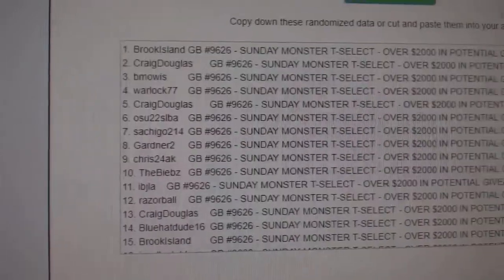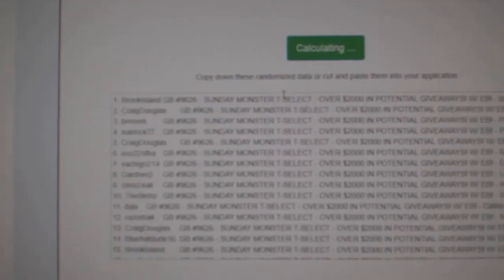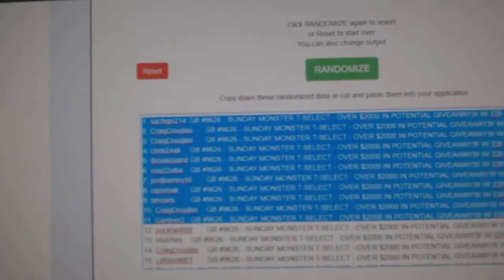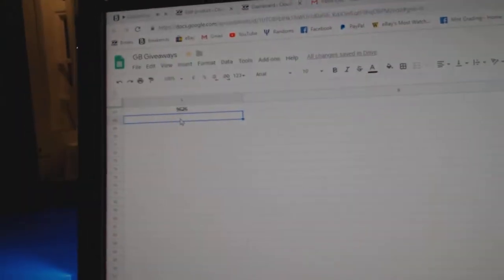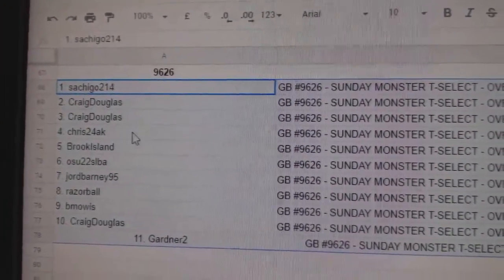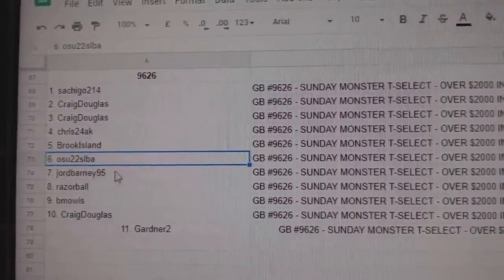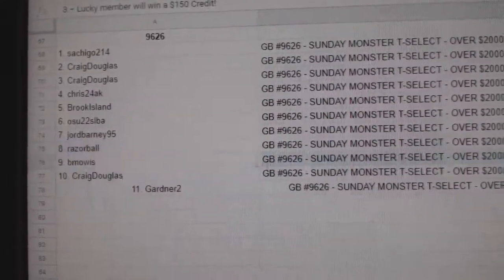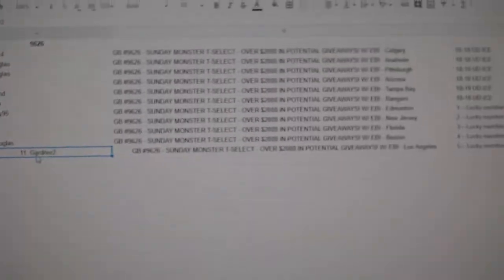Multi Randoms - C&C GB #9626